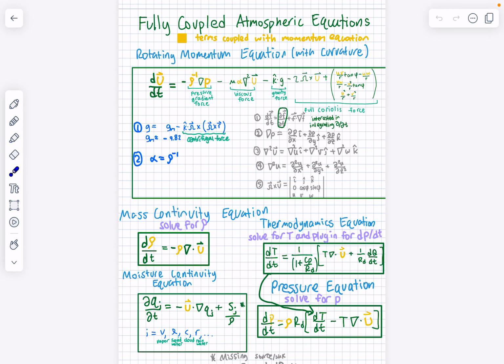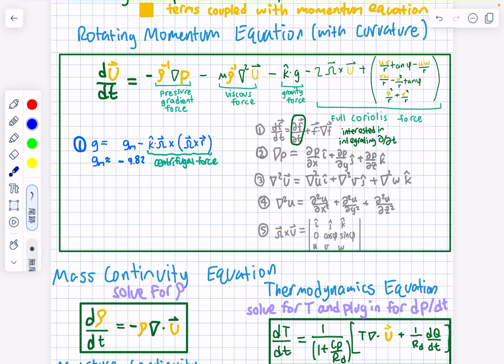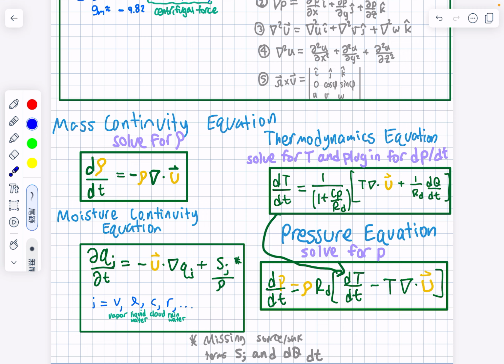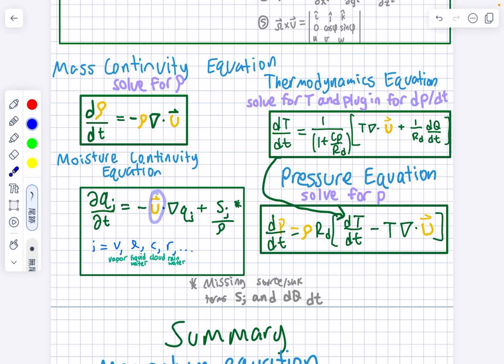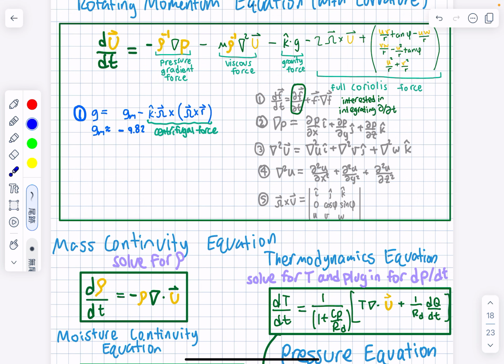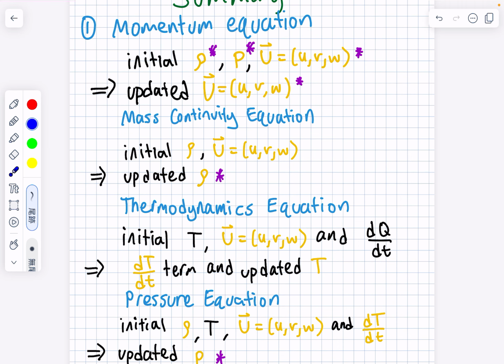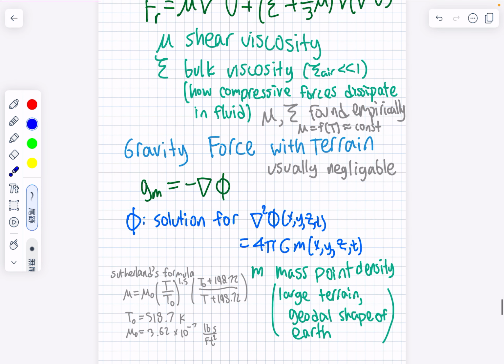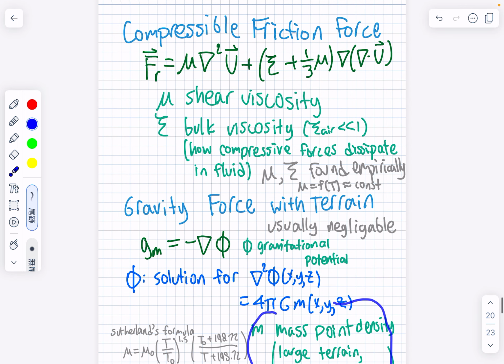Atmospheric Dynamics: (5) The Full Atmospheric Equations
In the last video, we learned how to update pressure and temperature which was the final building block needed to discuss our fully-coupled equation set for atmospheric motion. We also discus the steps necessary for solving the equation set so we can constantly update a computational weather model (solve the weather on a computer).

In the future, I will discuss how to include Oceanic Equations as well, so we can build a the fully-coupled Atmospheric-Oceanic Equations. The Oceanic Equations will be almost identical to Atmospheric Equations, except for differences in density, however there are difficulties when it comes to fluid exchange between the two systems as well as heat flux transfer between the two systems.